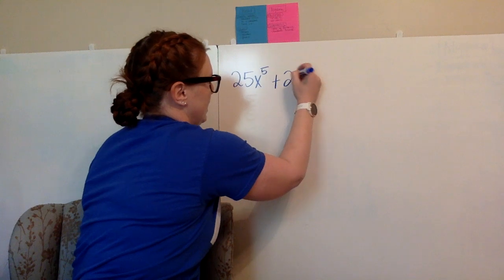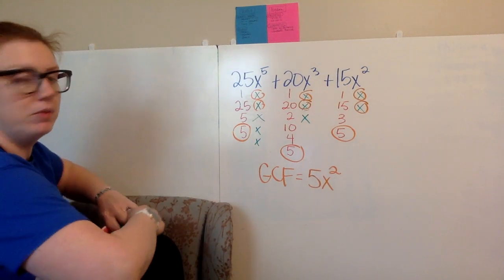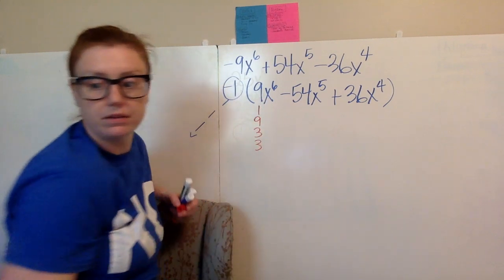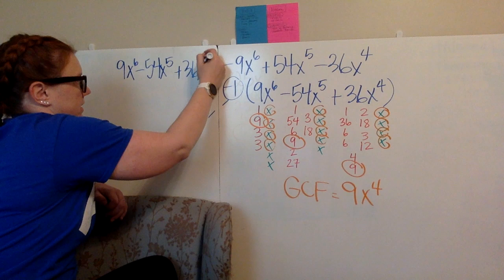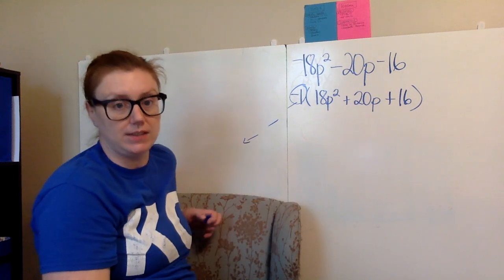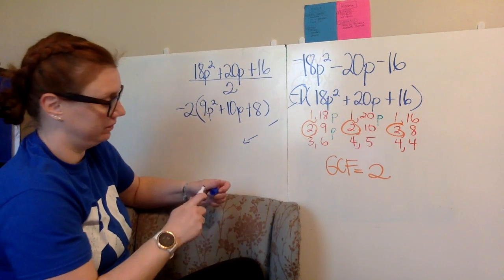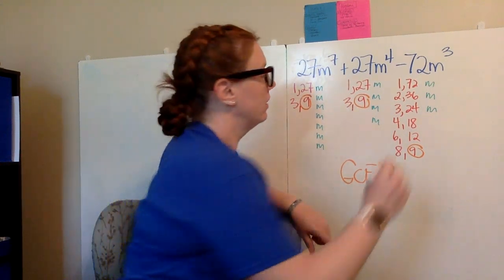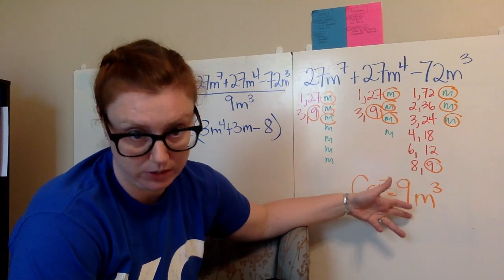More GCF practice with polynomials